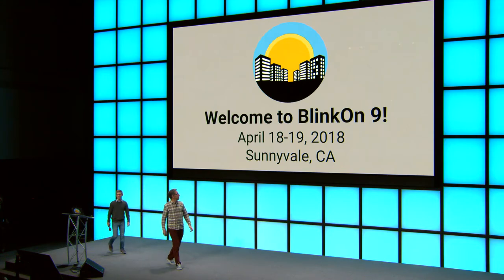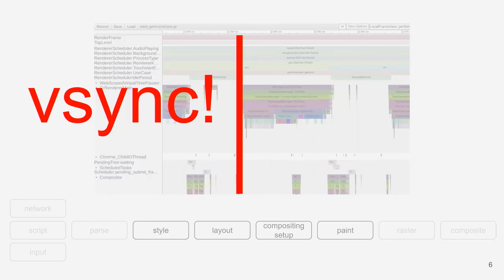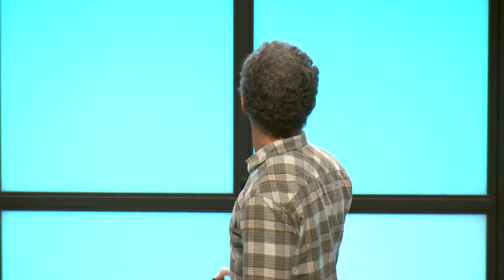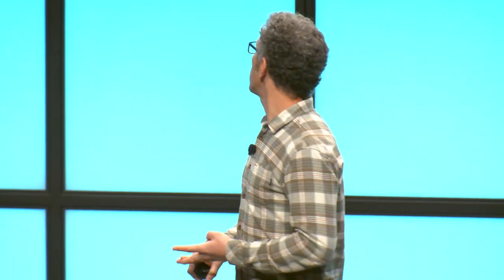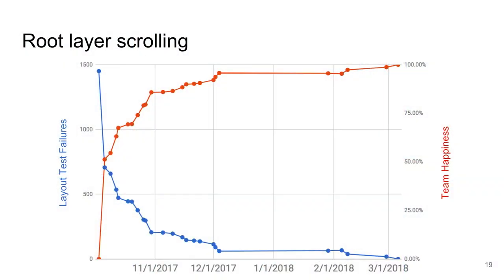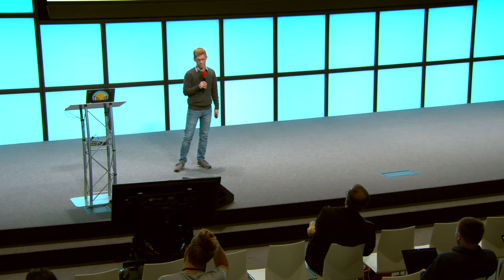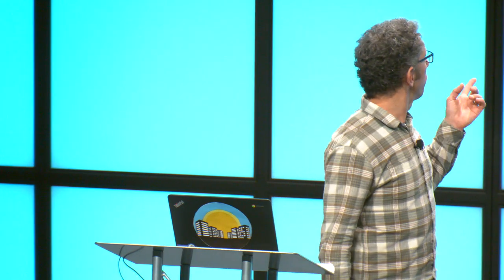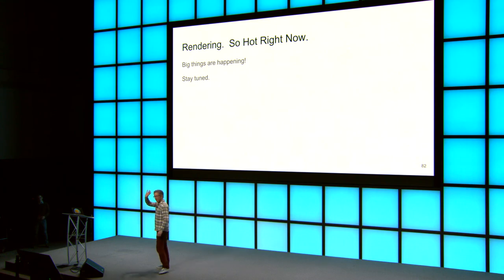BlinkOn 9: Rebuilding the engine in flight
Philip Rogers & Stefan Zager